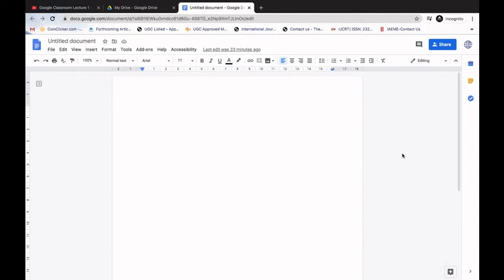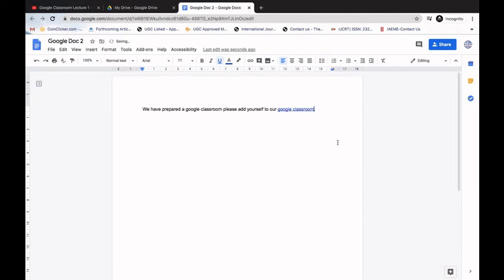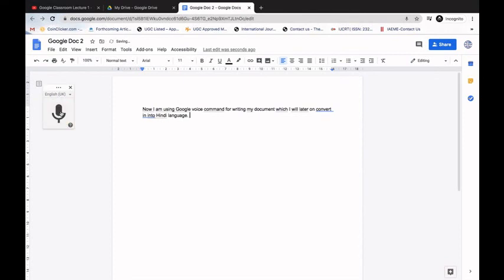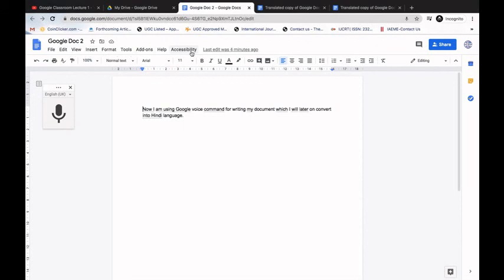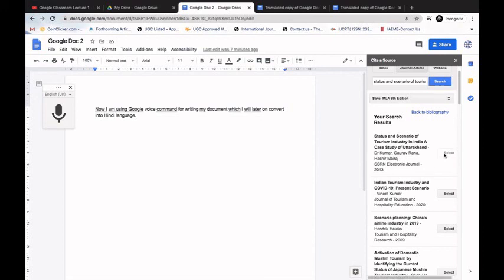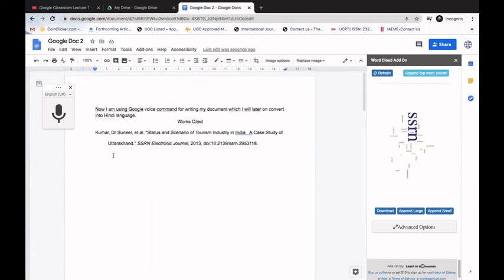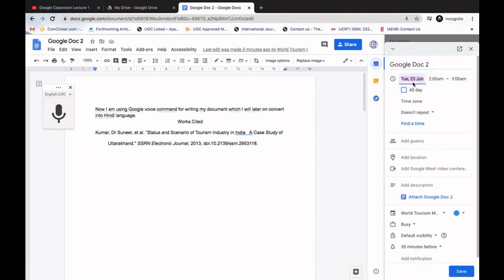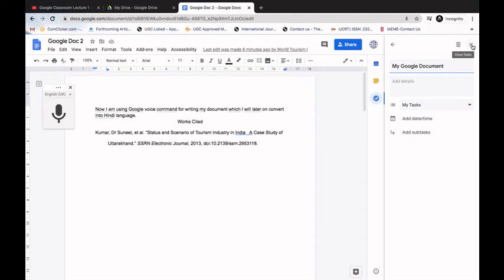10 Google Document How to use Translate & Voice Command, How to use Add ons, How to add link in doc